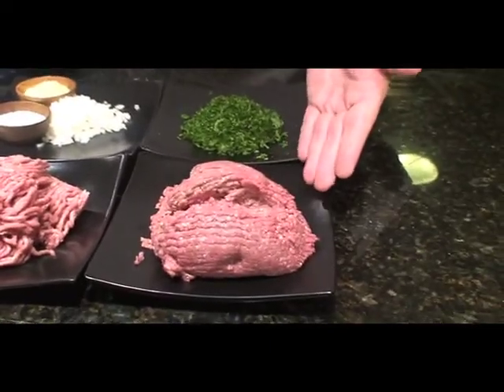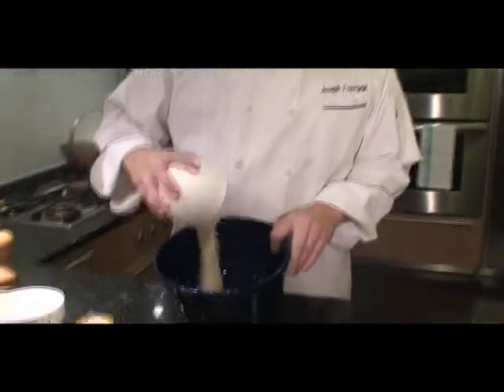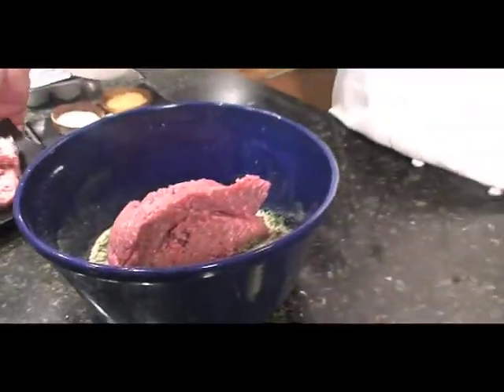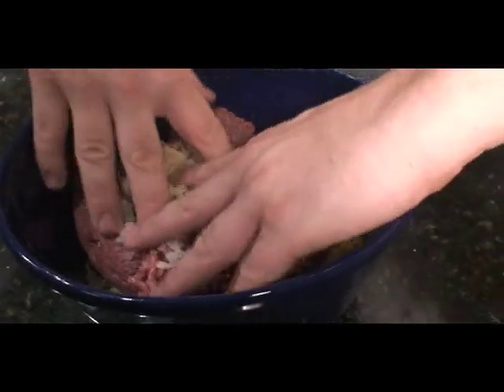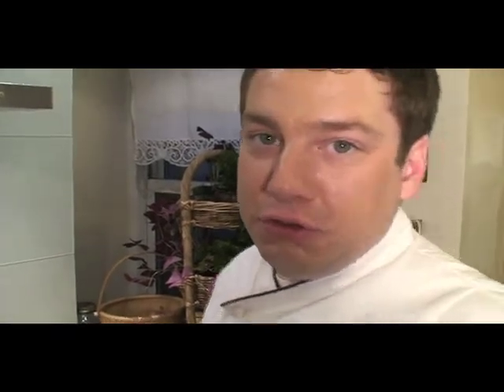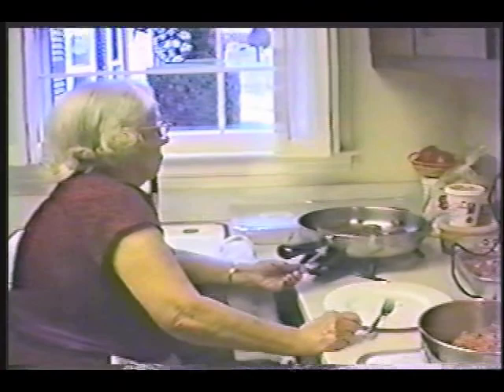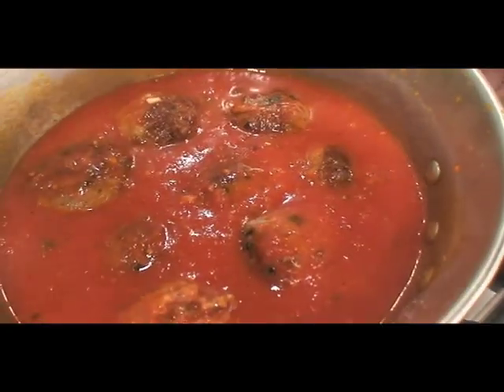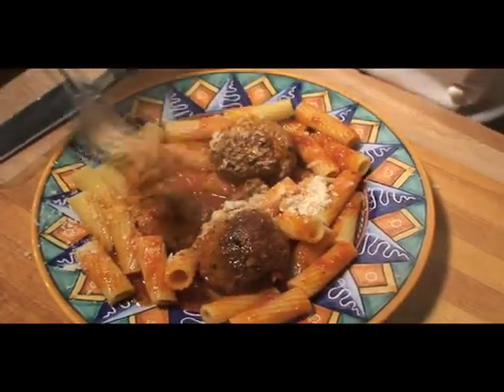The Ultimate Byte: Cooking Great Grandma's Meatballs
Chef Joe re-creates his great grandmother Tessy Scalaro's meatballs.